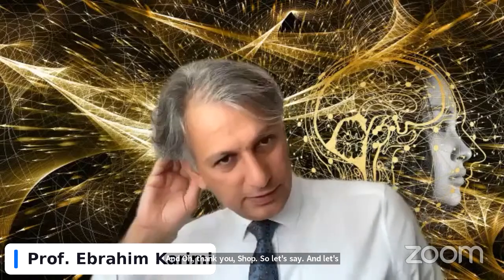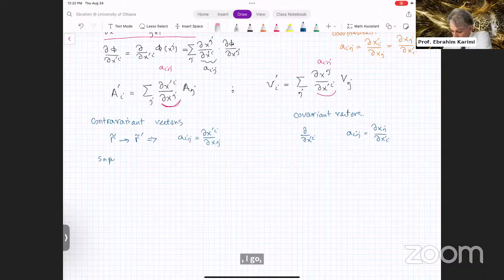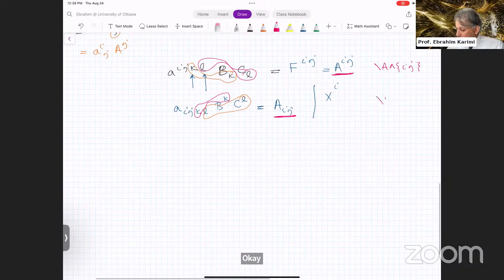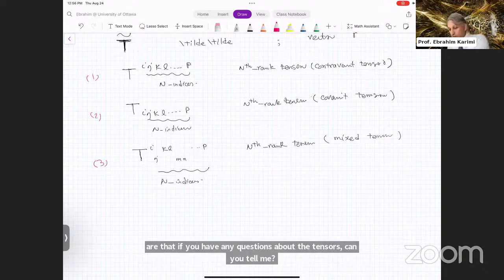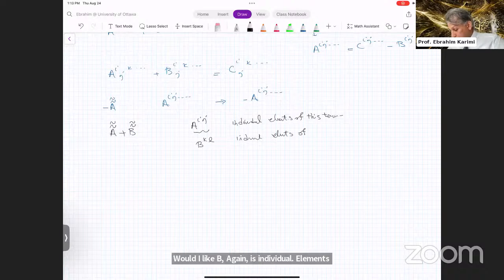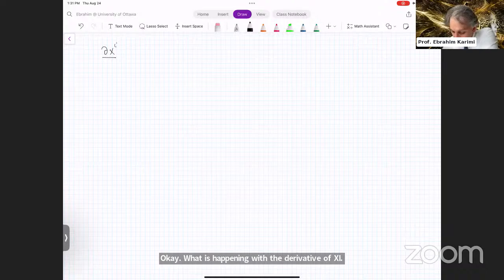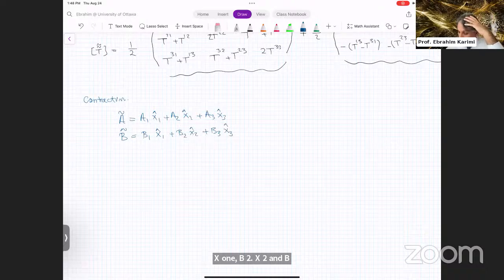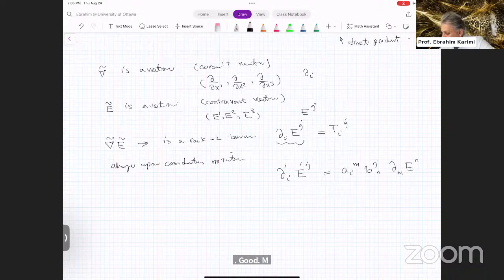Summer Course of Mathematical physics 09